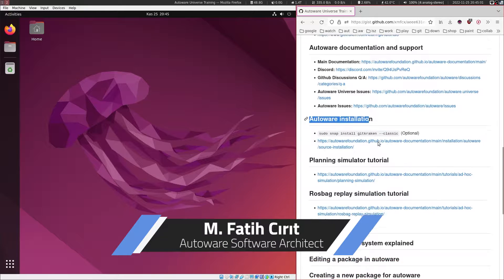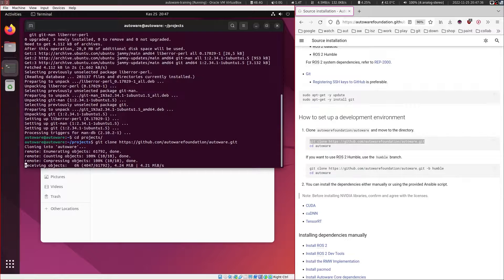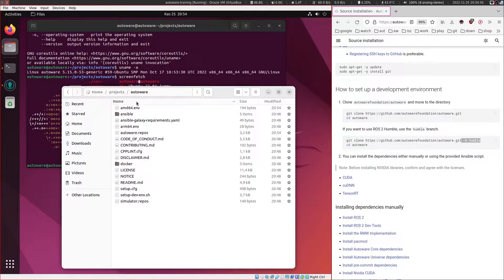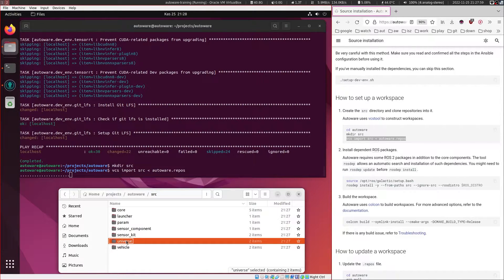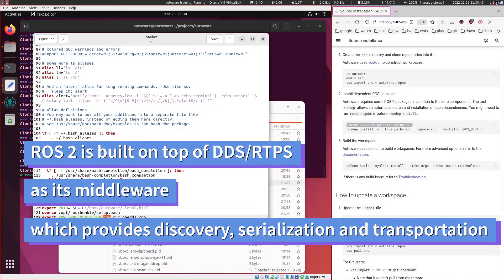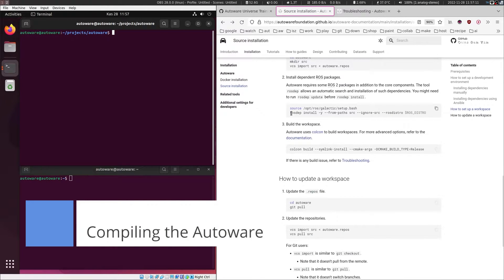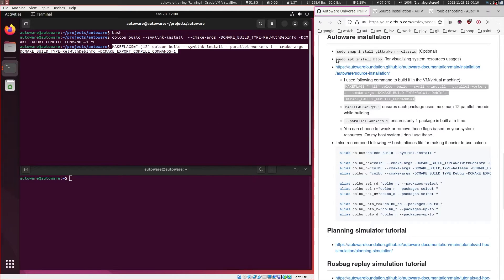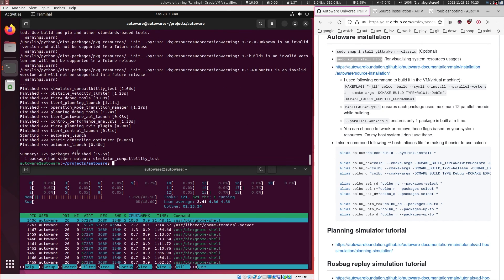Autoware Universe Training - Autoware Installation